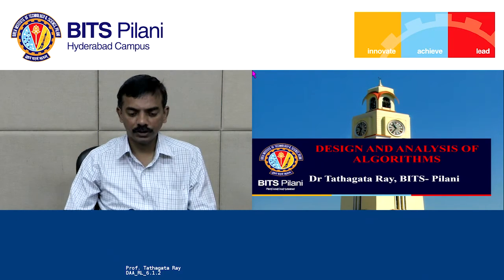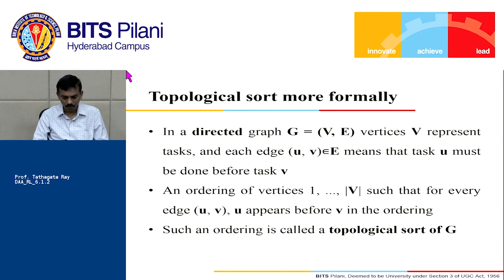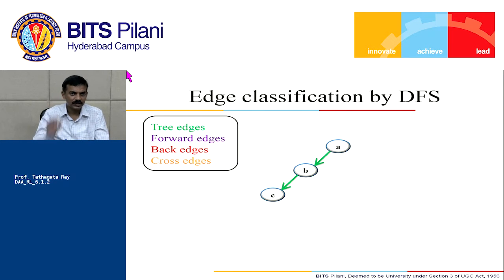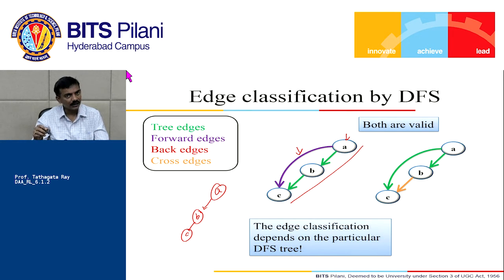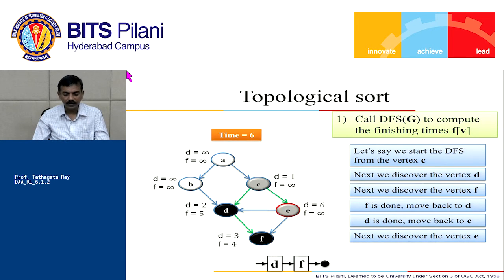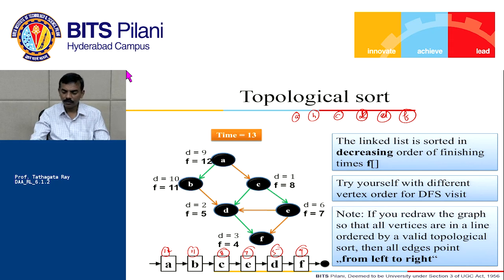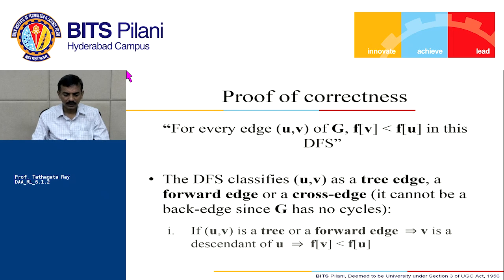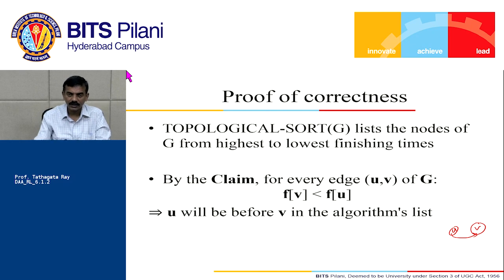DAA_RL_6.1.2